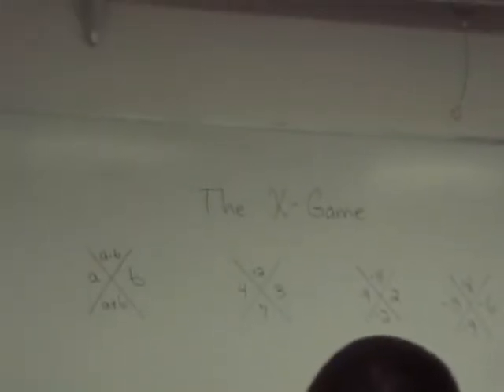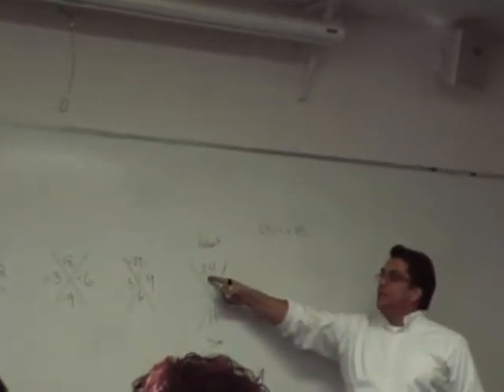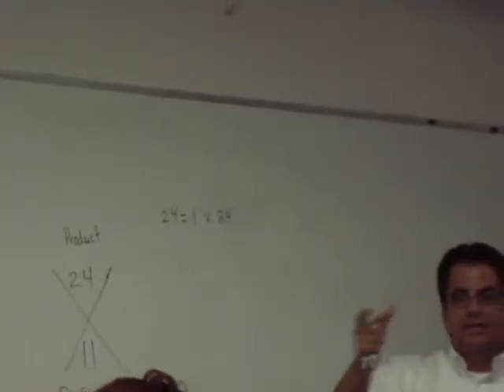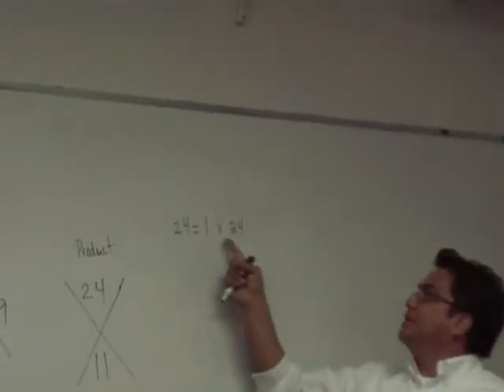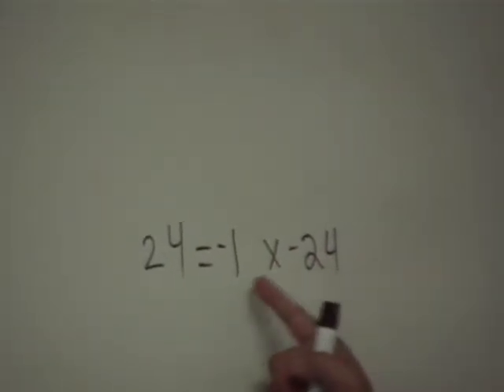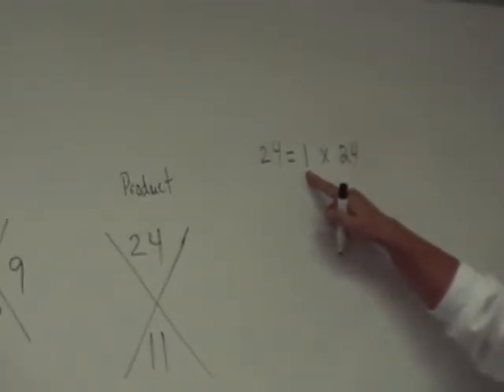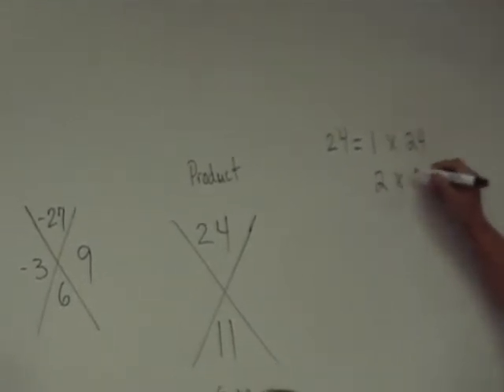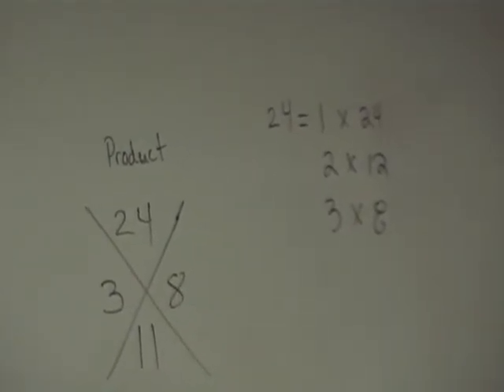The X Game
Professor Lopez shows us how to solve polynomials playing an X math game.